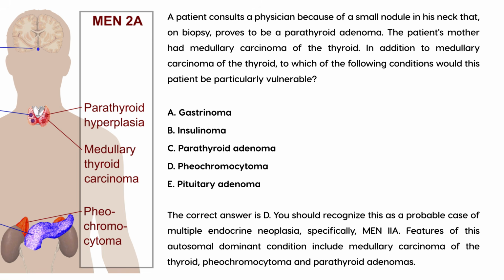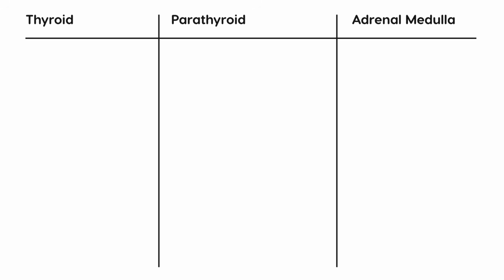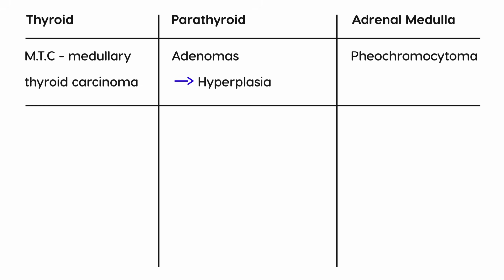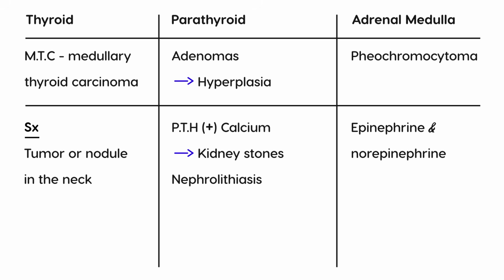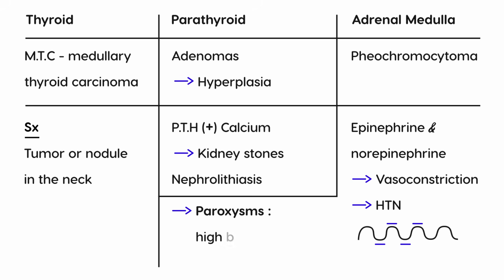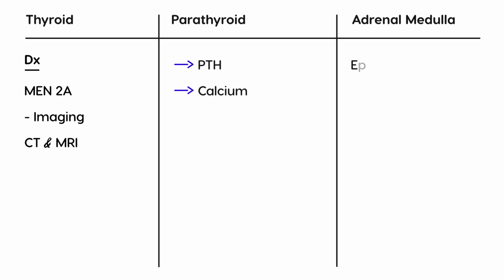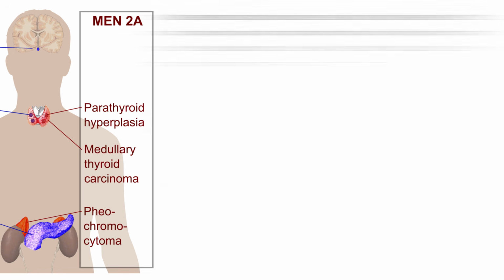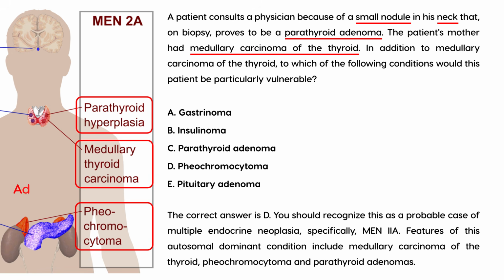MEN 2A (Sipple Syndrome) Explained | Clinical Features, Diagnosis & Management | CanadaQBank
MEN 2A (Sipple Syndrome) explained for USMLE, MCCQE, PLAB, AMC, SMLE, and RCPSC exams. Learn clinical features, diagnosis, genetics, and management in this high-yield endocrinology review by CanadaQBank.

Understand the classic triad of MEN 2A and its genetic basis in this exam-focused lecture.

In this high-yield endocrinology review, we explain Multiple Endocrine Neoplasia Type 2A (MEN 2A) — an autosomal dominant disorder caused by RET proto-oncogene mutation, characterized by a triad of medullary thyroid carcinoma, pheochromocytoma, and primary hyperparathyroidism.

This video covers pathophysiology, genetics, clinical presentation, diagnosis, complications, and management, making it ideal for exam preparation:

CFPC-EM of Canada
RCPSC Internal Medicine Exam
RCPSC Emergency Medicine Exam
AMC CAT (Australia)
MCCQE Part 1 (Canada)
MCCQE Part 2 (Canada)
PEBC EE (Canada)
PEBC QE Part 1 (Canada)
PLAB Part 1 (United Kingdom)
PLAB Part 2 (United Kingdom)
RCSFE (Canada)
SMLE (Saudi Arabia)
USMLE Step 1 (United States)
USMLE Step 2 CK (United States)
USMLE Step 2 CS (United States)

Pathophysiology and genetics of MEN 2A

RET proto-oncogene mutation and inheritance pattern

Classic clinical triad and associated tumors

Diagnostic workup and screening strategies

Management and prophylactic interventions

MEN 2A is an autosomal dominant disorder due to a RET mutation

Characterized by:

Medullary thyroid carcinoma (MTC)

Pheochromocytoma

Primary hyperparathyroidism

Calcitonin elevation is a key marker for MTC

Screen with genetic testing for RET mutation

Pheochromocytoma must be treated BEFORE thyroid surgery

Prophylactic thyroidectomy is recommended in mutation carriers

Common Complications Covered

Metastatic medullary thyroid carcinoma

Hypertensive crisis due to pheochromocytoma

Hypercalcemia from hyperparathyroidism

Endocrine organ failure if untreated

Perfect For

Medical students and residents

USMLE Step 1 and Step 2 CK preparation

MCCQE Part 1 and Part 2 preparation

PLAB Part 1 and Part 2 exam preparation

CFPC-EM and RCPSC internal medicine review

AMC CAT and SMLE medical licensing exams

Follow CanadaQBank